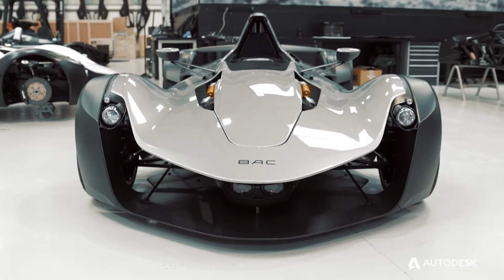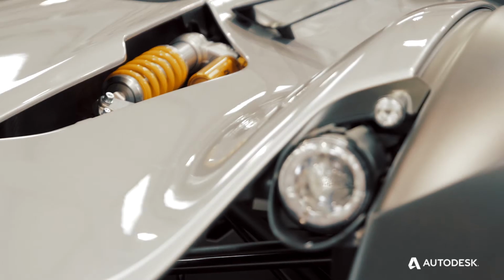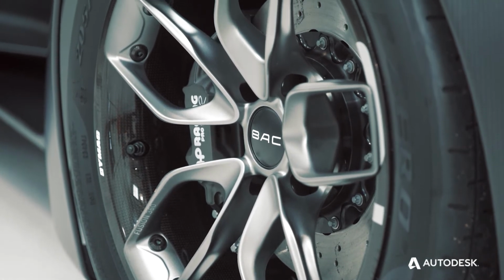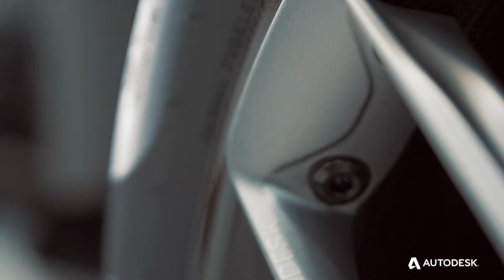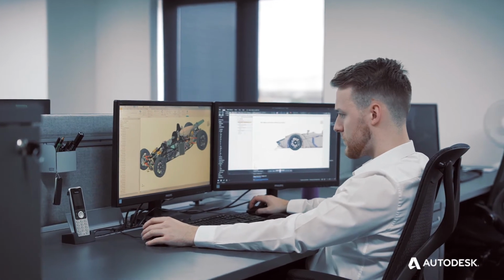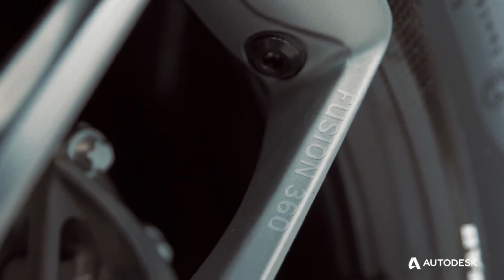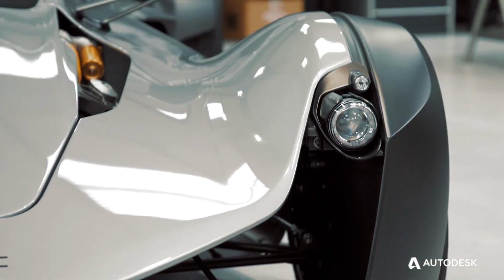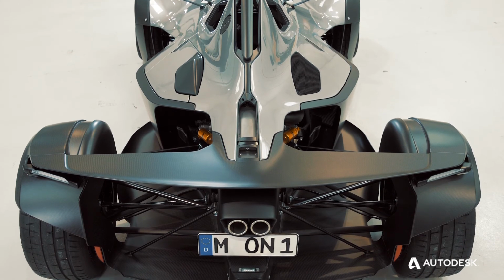Caso de éxito de Briggs Automotive Company | Autodesk Fusion 360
Mira en este vídeo cómo el software Fusion360 de Autodesk permite a la compañía BAC crear un superdeportivo 🏎 de carretera, ligero, de ultra rendimiento, diseñado y fabricado con la última tecnología de carreras.